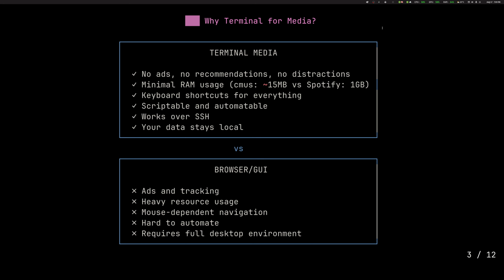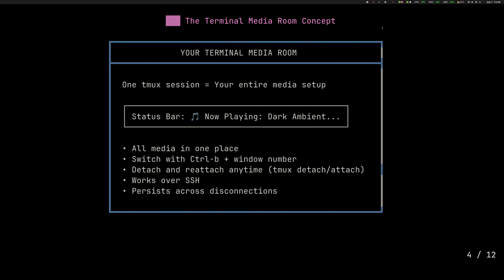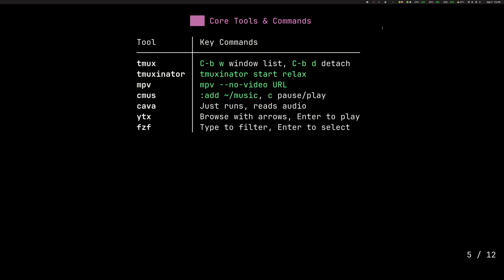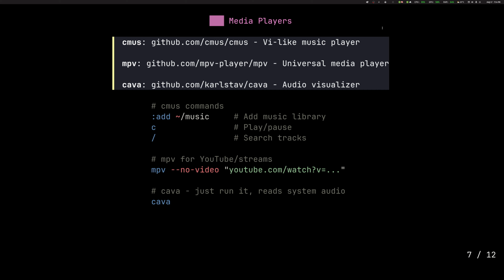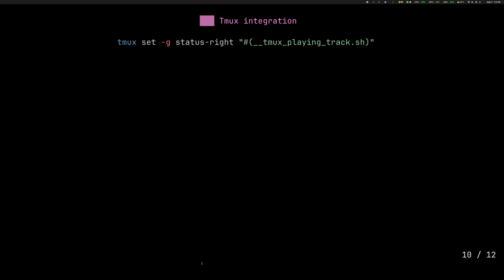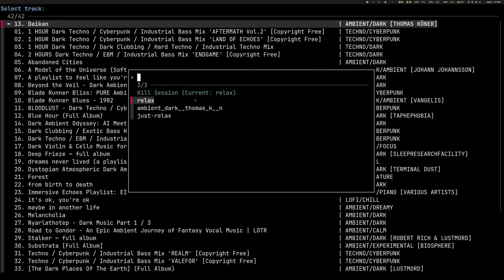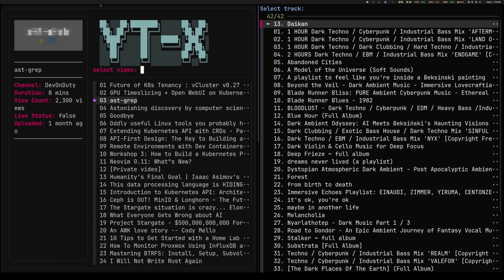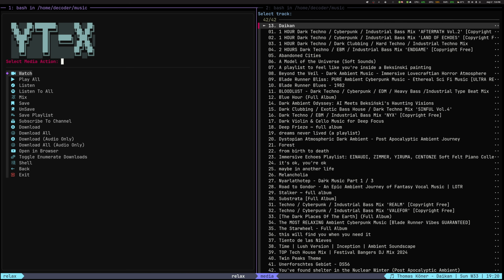Terminal-Only Media Workflow with Tmux and MPV | No Browser Required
Learn to build a complete media setup using tmux, cmus, mpv, and cava for ad-free music and video playback that works over SSH. Includes custom scripts for automation and tmux status bar integration.